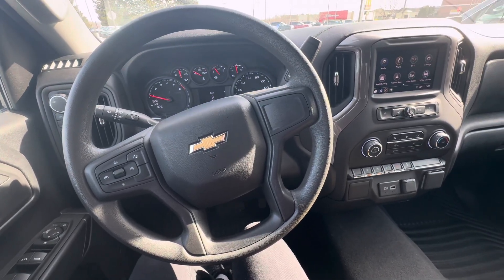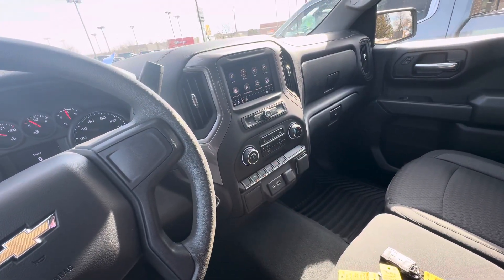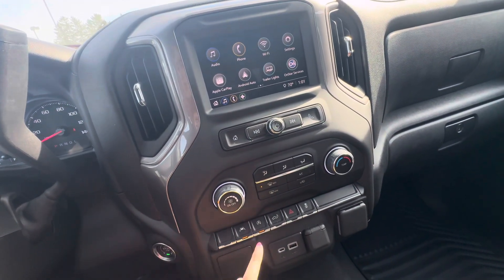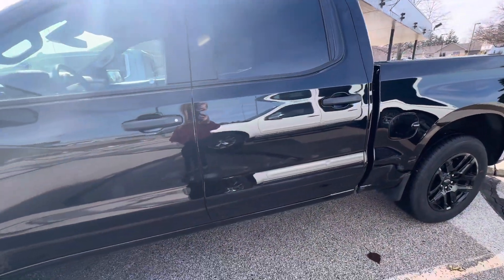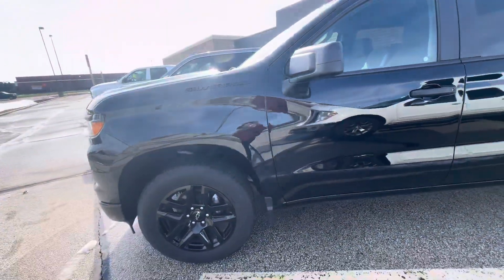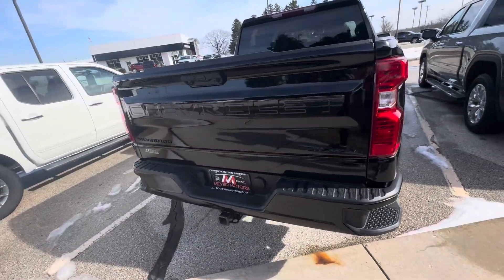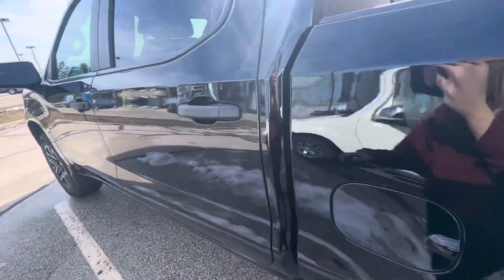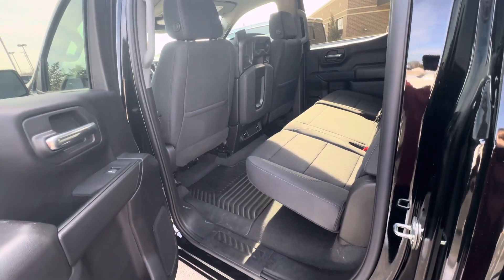2023 Chevrolet Silverado Custom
Stock #9296